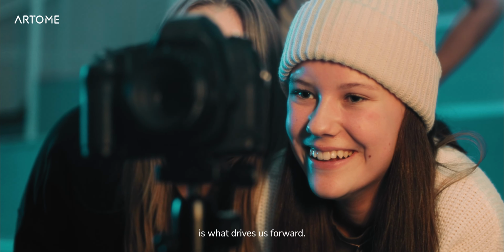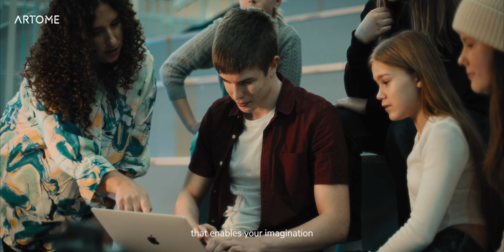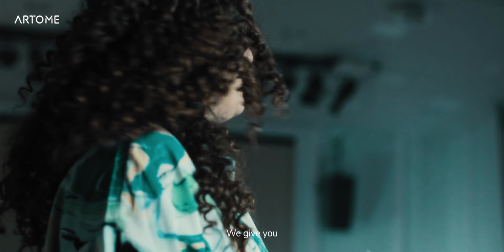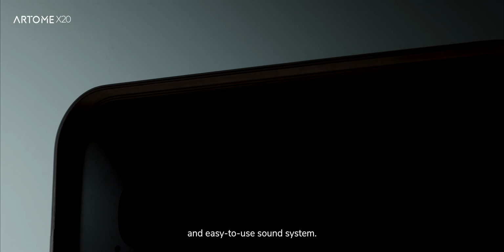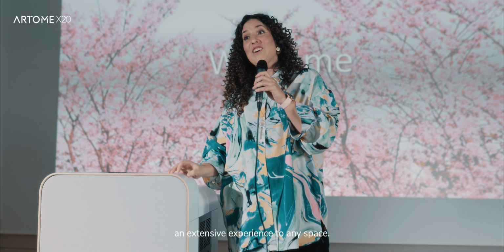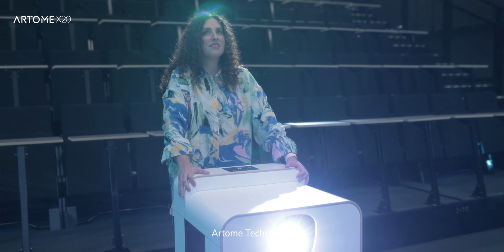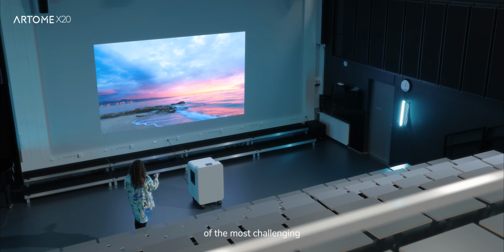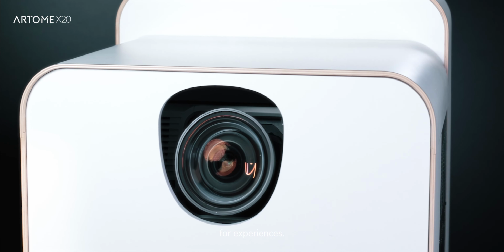Artome X20 -double the experience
Introducing Artome X20 installation free all-in-one audiovisual solution for bigger events and experiences.